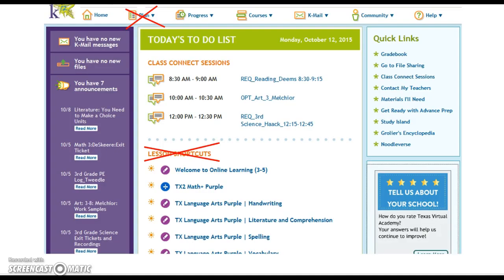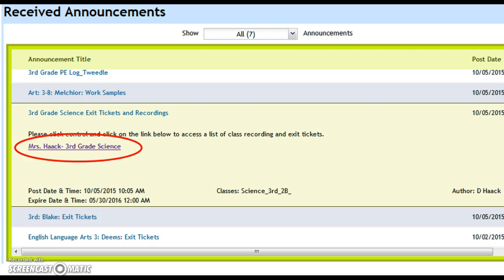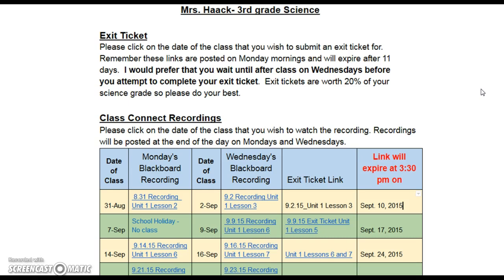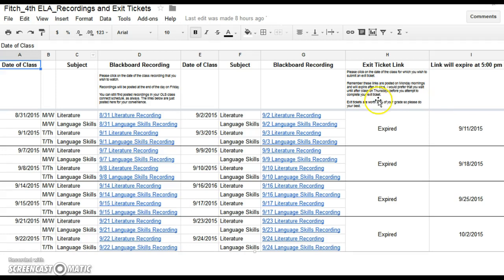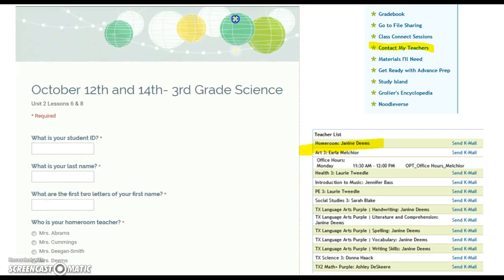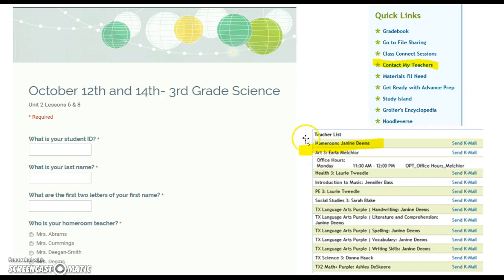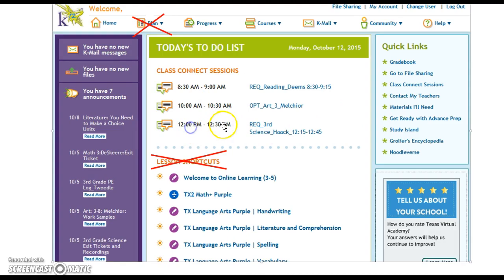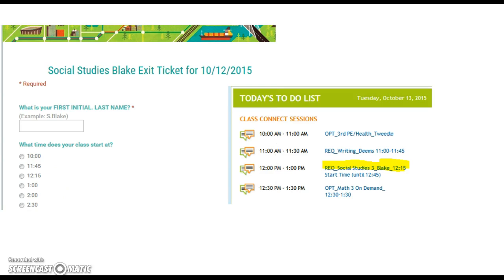Exit Tickets 101415